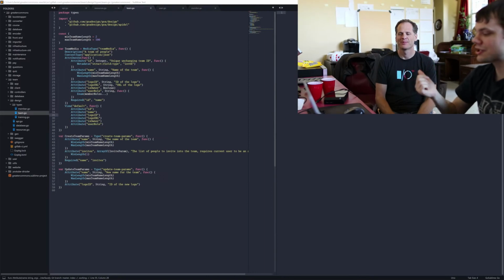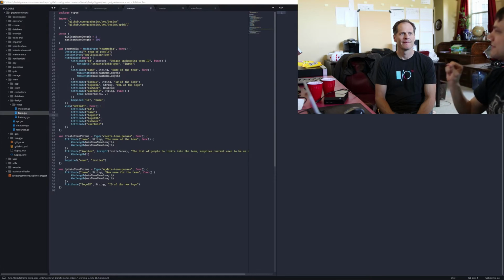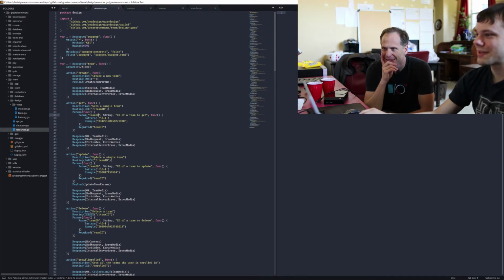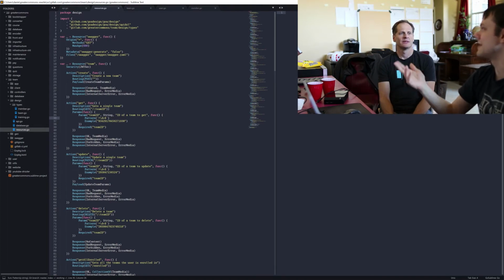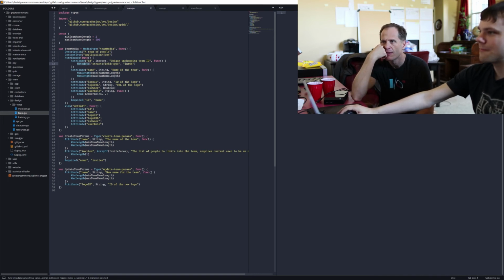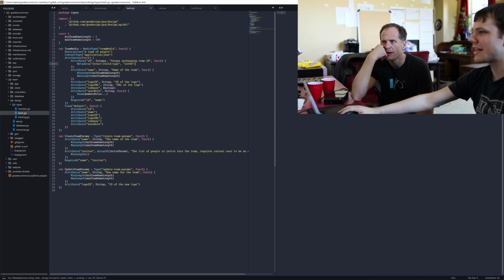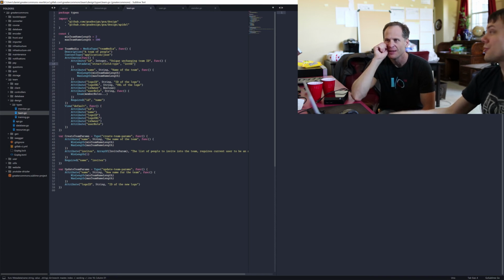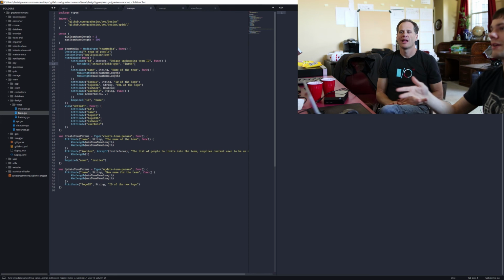Web Development With Go - The Golang Web Framework Goa - A Gotcha